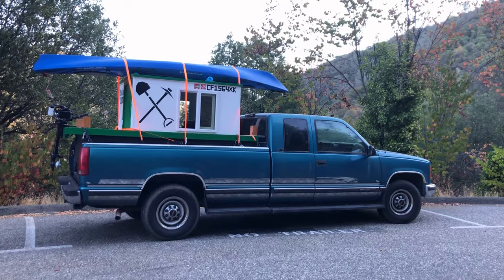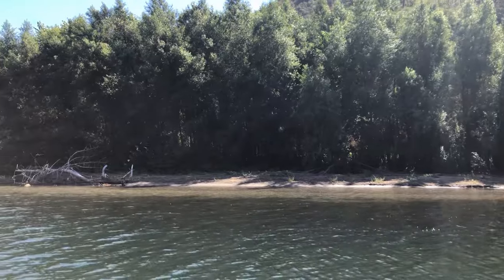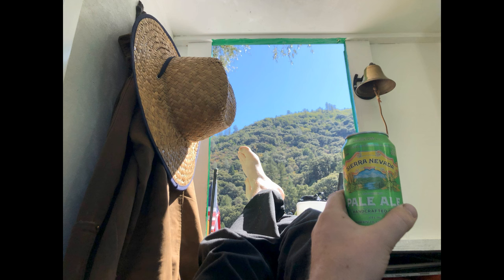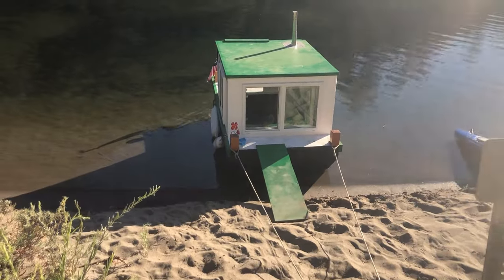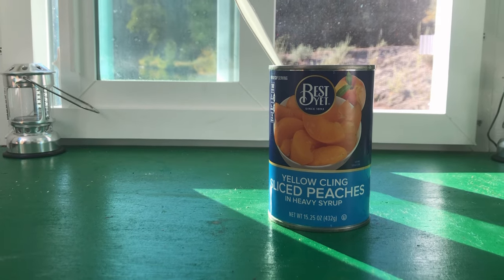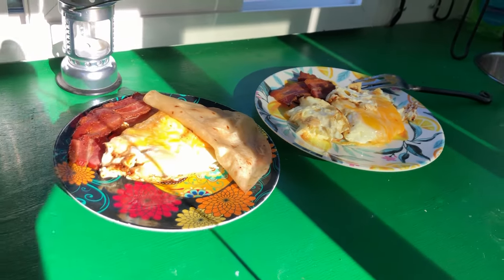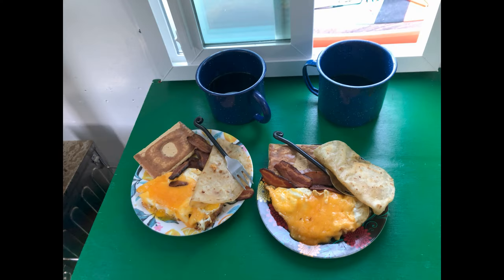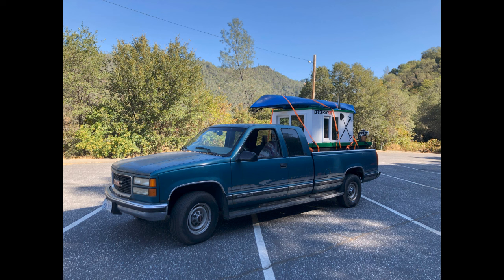⛰️🏕️2 Night Camping Trip On An 8 Foot Houseboat 🏕️⛰️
My buddy and I take the mini houseboat on its maiden voyage. We went to lake Clementine in the Auburn State Recreation Area.